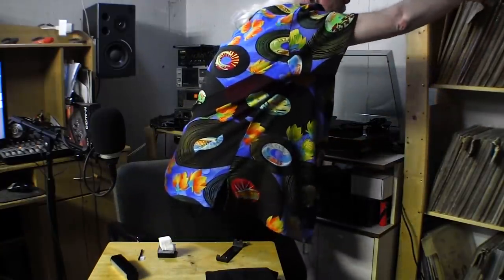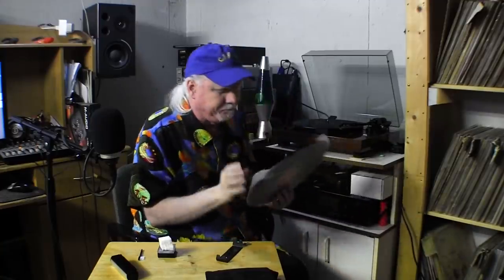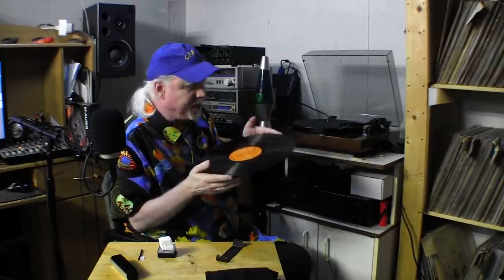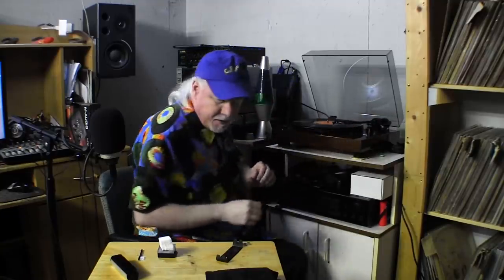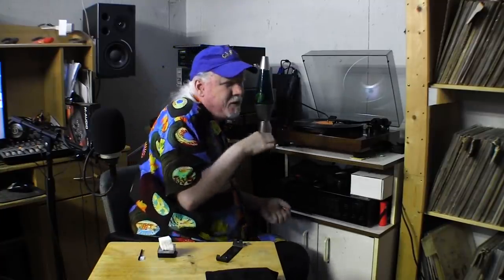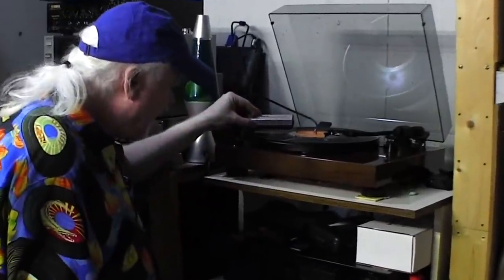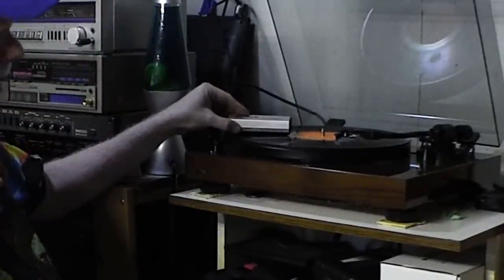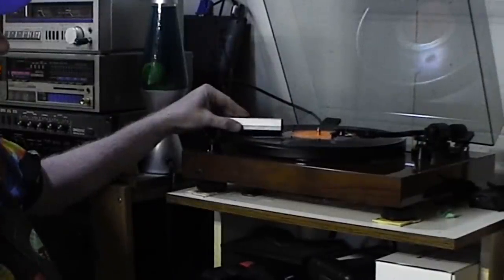Let's Talk Cleaning - Vinyl Community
Stylus cleaner - Onzow Zeordust - on Amazon
Record brush - Look up carbon fiber cleaning brush on Amazon
Spin Clean - Can be found on Amazon
Links may change, so I didn't provide them here

Cleaning your records is important before each play, and so is cleaning your stylus, in order to prevent damage and get the best audio quality.  Here are some of my suggestions on cleaning.